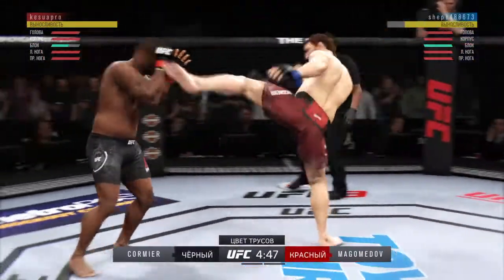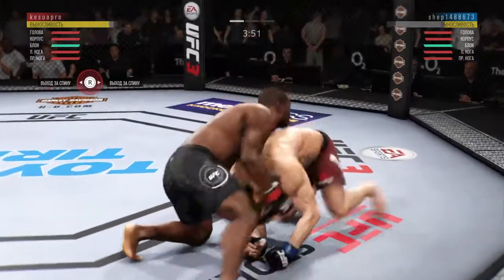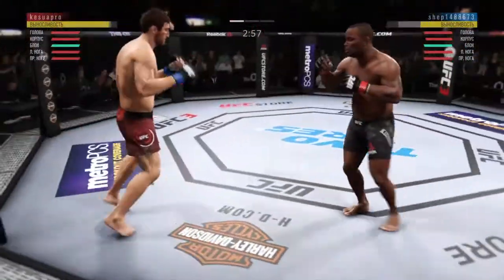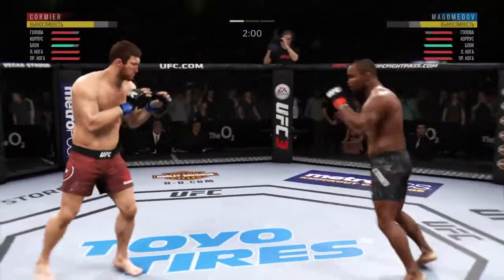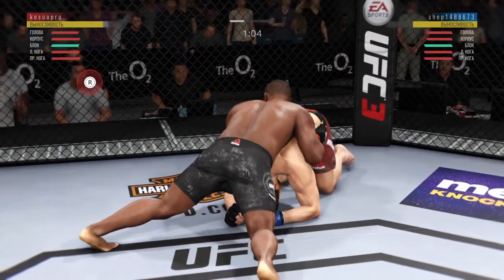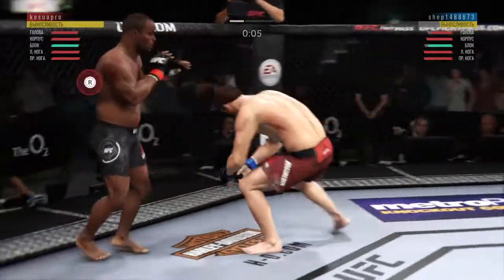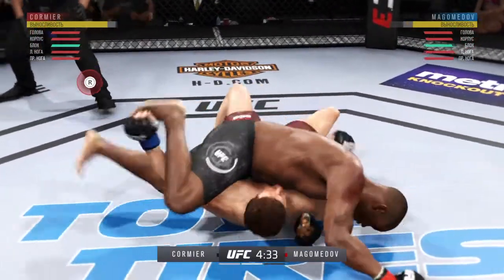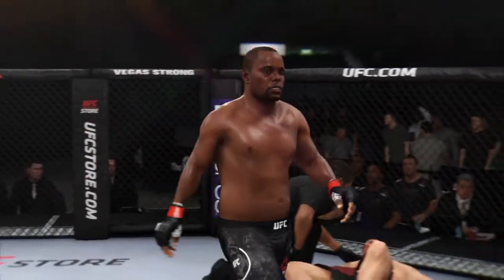DANIEL CORMIER Rashid19883012 VS RUSLAN MAGOMEDOV SHEP1488673